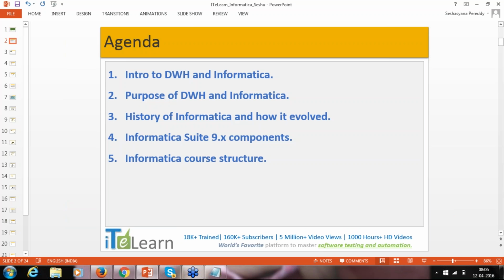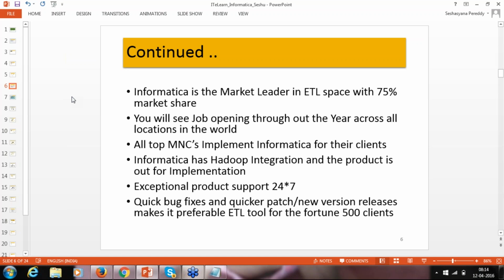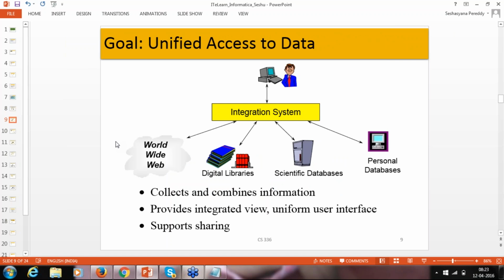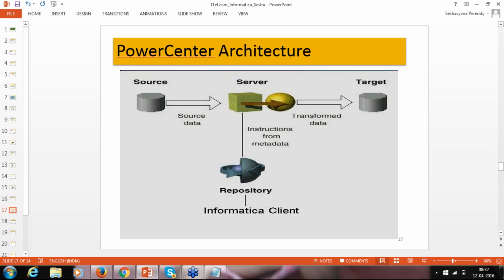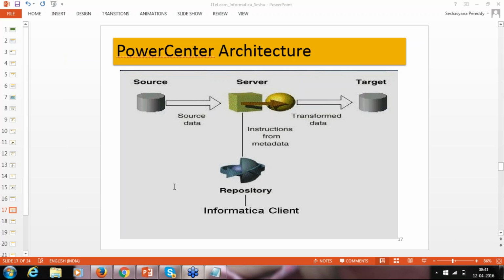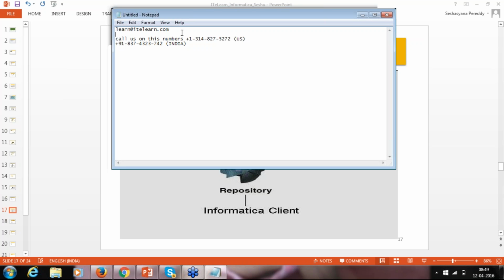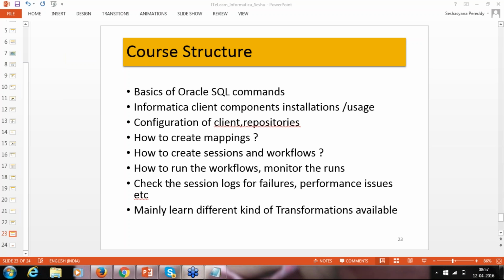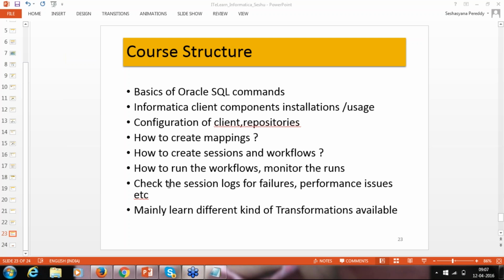Informatica Power Center Live Training Orientation For Beginners Apr 2016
Informatica Power Center Live Training

Informatica provides the market’s leading data integration platform. Tested on nearly 500,000 combinations of platforms and applications, the data integration platform inter operates with the broadest possible range of disparate standards, systems and applications. This unbiased and universal view makes Informatica unique in today’s market as a leader in the data integration platform. It also makes Informatica the ideal strategic platform for companies looking to solve data integration issues of any size.

Informatica Power Center 9.X Developer will introduce the participants to work with the Power Center. Developers can use Informatica to create, execute, as well as administer, monitor and schedule ETL processes and understand how these are used in data mining operations. This course covers Informatica development techniques, error handling, data migration, performance tuning and more.

Date: The Orientation Session on 11th April 2016.

Timing: 6:30 PM Pacific.

Trainer: Seshasayana Reddy

Day 01 & Day 02 Demo sessions will begin from 13th & 14th April 2016

Paid sessions will begin from 18th April to 27th May 2016 @6:30 PM PST

Trainer: Seshasayana Reddy

Register Here

Course Objectives:
1. Understand and identify different Informatica Products
2. Describe Informatica PowerCenter architecture & its different components.
3. Use PowerCenter 9.x components to build Mappings, Tasks, Workflows
4. Describe the basic and advanced features functionalities of PowerCenter 9.X transformations.
5. Understand Workflow Task and job handling.
6. Describe Mapping Parameter and Variables
7. Perform debugging, troubleshooting, error handling and recovery.
8. Learn to calculate cache requirement and implement session cache.
9. Execute performance tuning and Optimization.
10. Recognize and explain the functionalities of the Repository Manager tool.
11. Identify how to handle services in the Administration Console.
12. Understand techniques of SCD, XML Processing, Partitioning, Constraint based loading and Incremental Aggregation.
13. Gain insight on ETL best practices using Informatica.